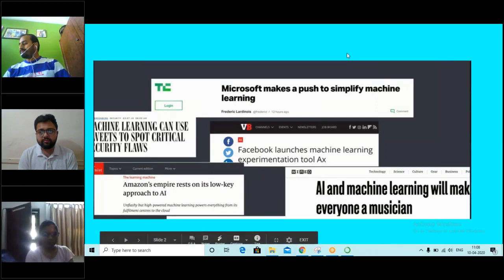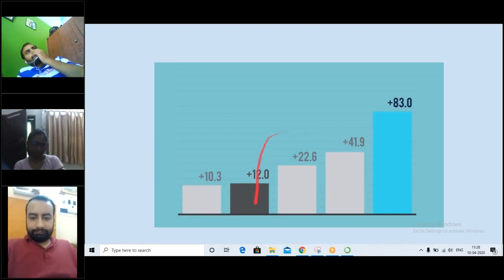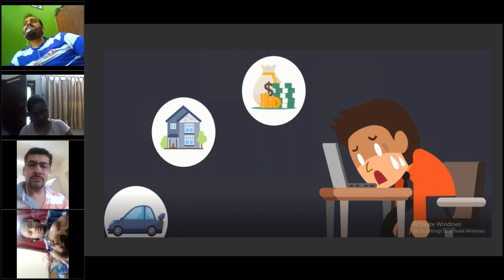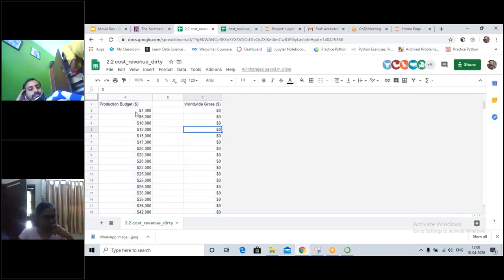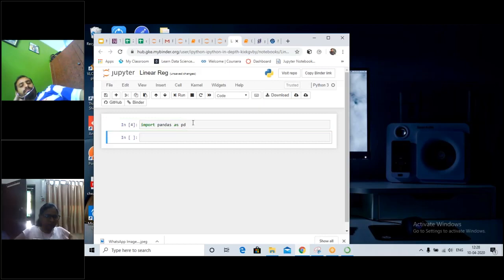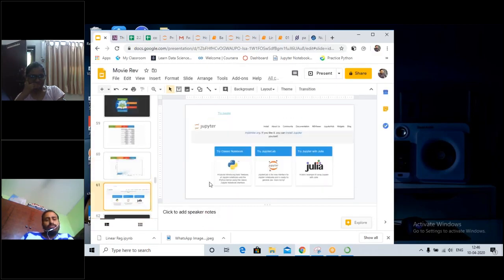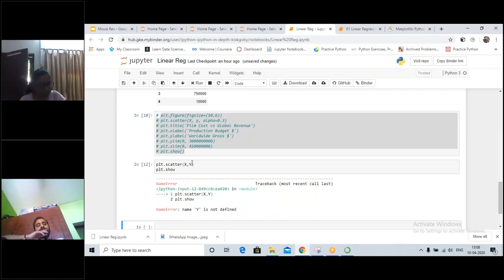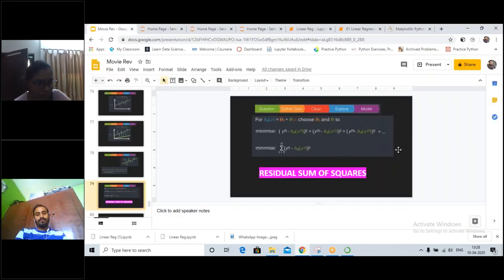First Day - DATA SCIENCE USING PYTHON, ML AND DEEP LEARNING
Uttarakhand Science Education and Research Centre (USERC) In Association with
BRILLICA SERVICES PRIVATE LIMITED
Date: 10 April 2020 to 14 April 2020
Time: 11 AM to 1:30PM